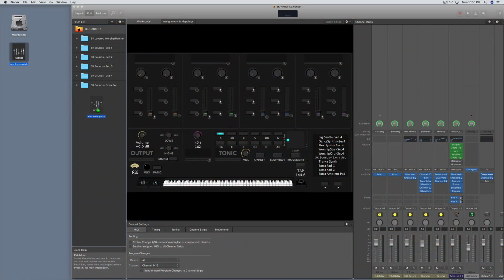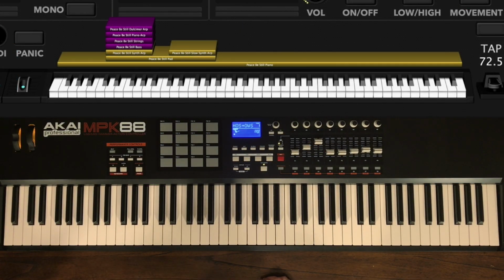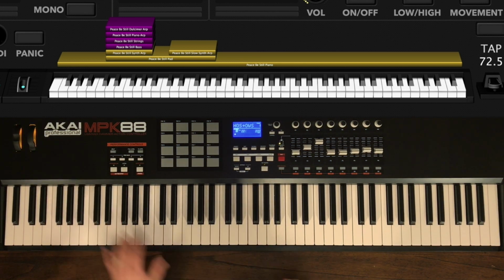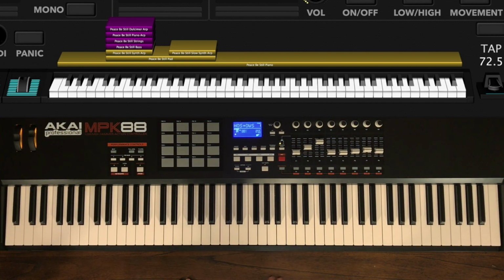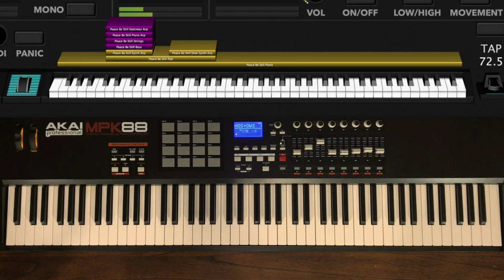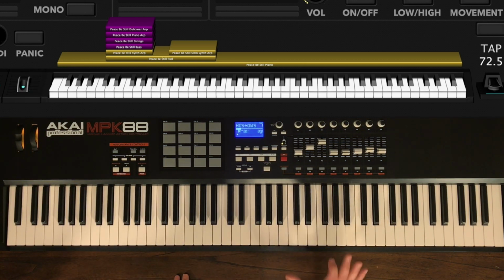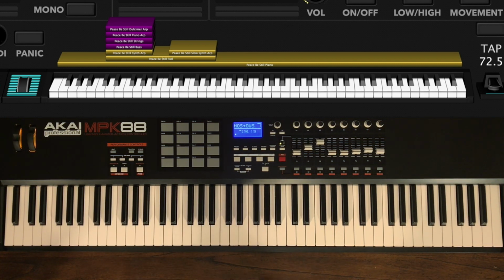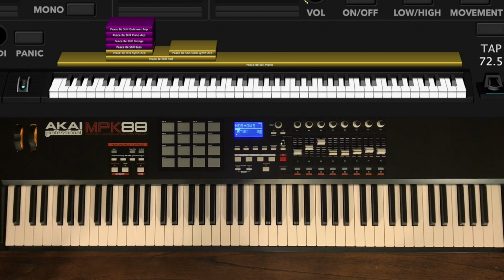Peace Be Still MainStage patch keyboard cover- The Belonging Co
This video demonstrates how to use our Peace Be Still MainStage patch to nail this song live, even as the only keyboard player. With all of our MainStage Worship patches, no third party plugins are required.

This patch is pre-mapped to our flagship Sunday Keys MainStage Template.